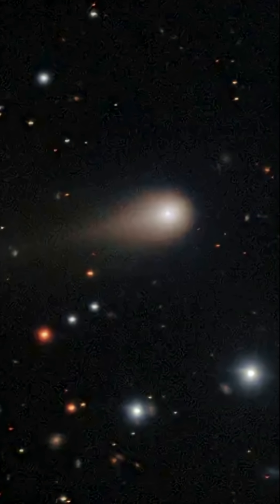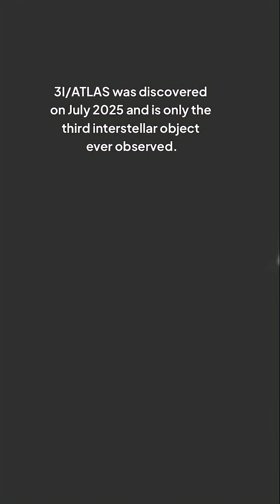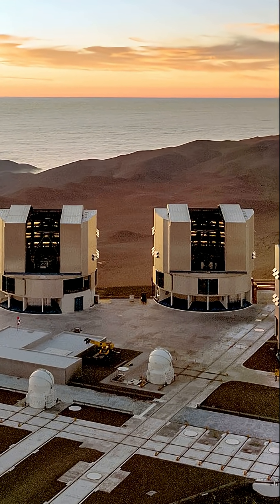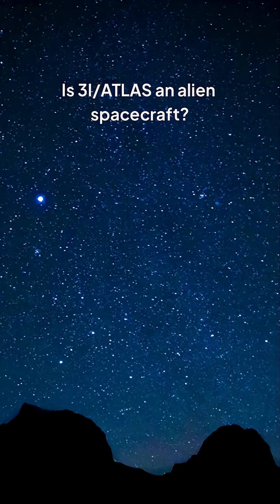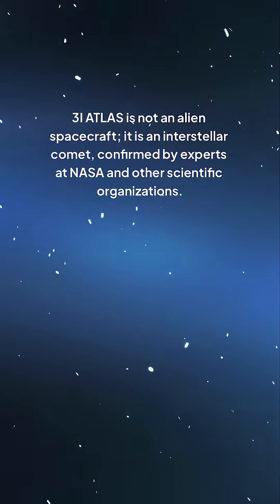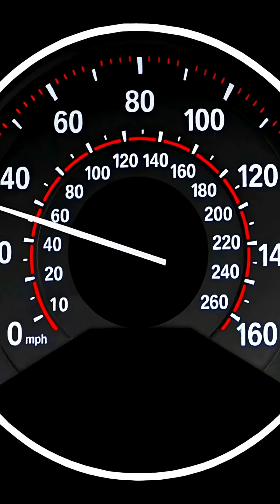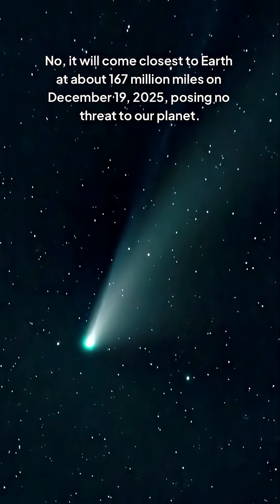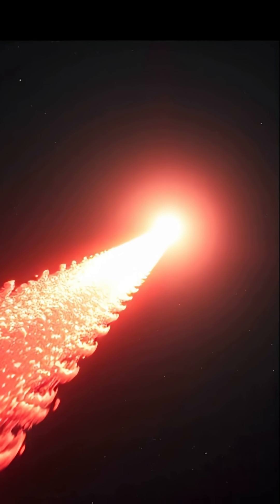What are the MOST FREQUENTLY Asked Questions about 3I ATLAS?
Discover the most frequently asked questions about 3I ATLAS and get the inside scoop on what you need to know. Whether you're a beginner or an expert, this video will cover the top questions and provide you with a deeper understanding of 3I ATLAS. From basic concepts to advanced topics, we'll dive into the most common queries and provide detailed answers to help you navigate the world of 3I ATLAS with confidence. Tune in to learn more and take your knowledge to the next level.